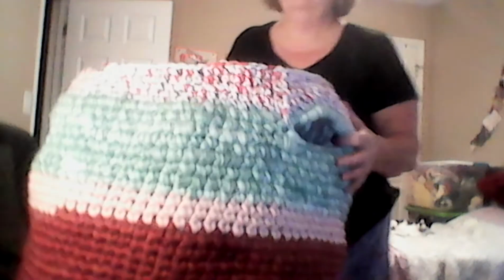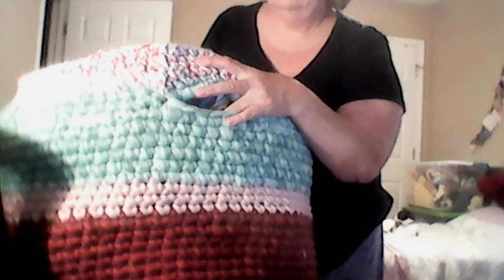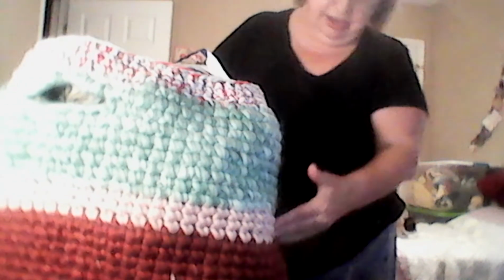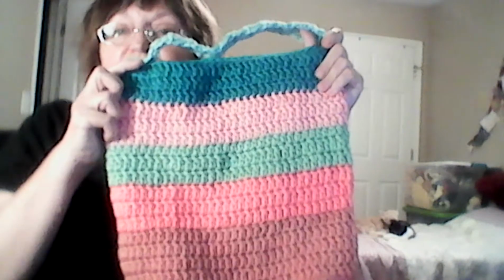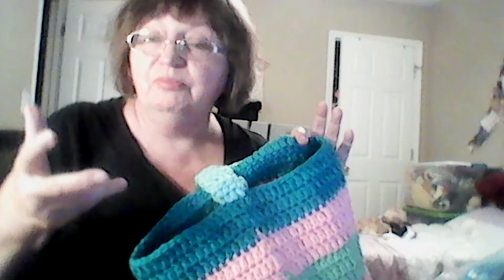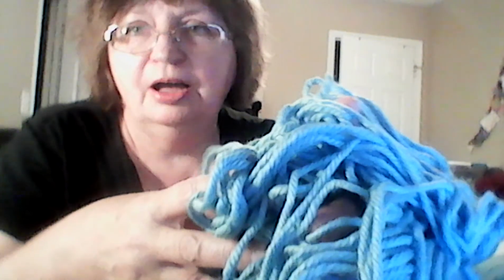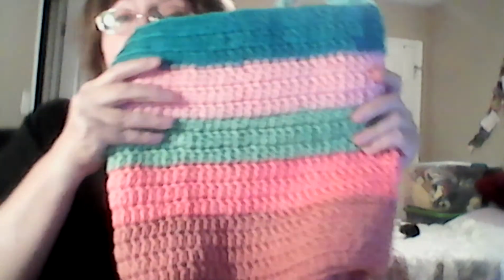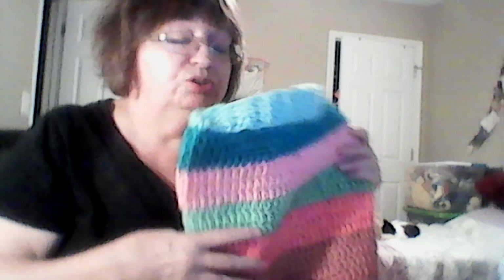Finishing Projects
Lottie Krol
401 E. Mulberry #3
Chatham, Illinois 62629